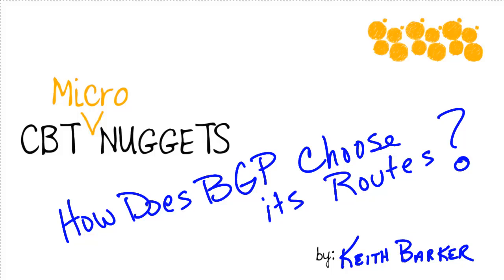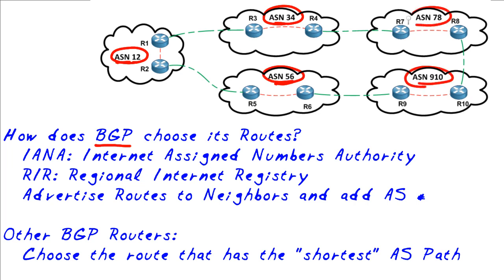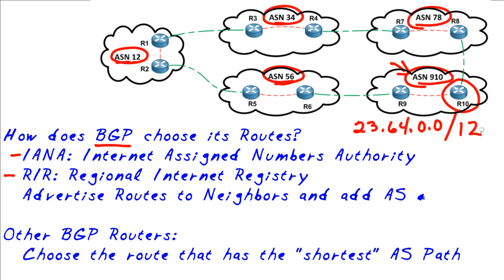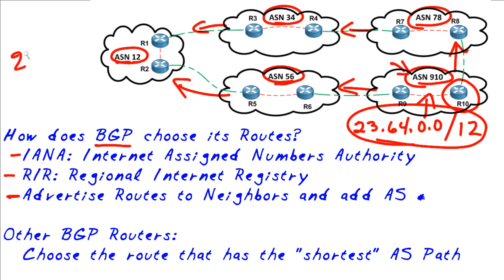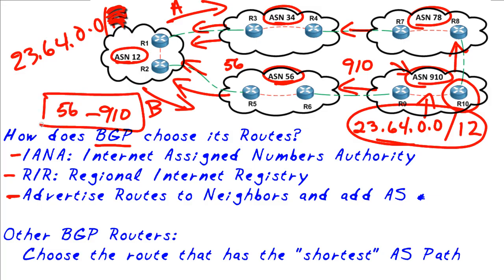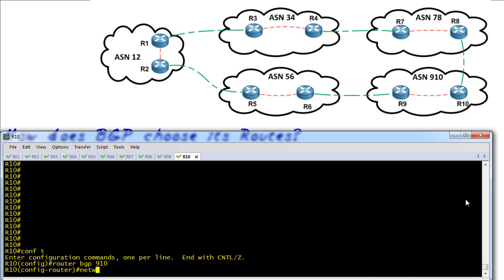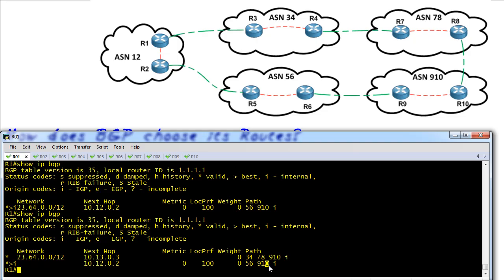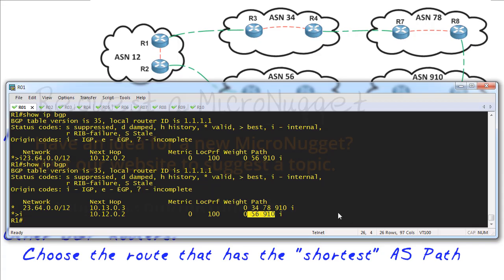MicroNugget: BGP Configuration Explained | CBT Nuggets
In this video, CBT Nuggets trainer Keith Barker provides a brief overview of how the Internet works together with BGP (Border Gateway Protocol), and how BGP chooses the best route when presented with multiple paths. Learn more about how BGP works to get started on BGP configuration.

We can all give thanks to BGP, which makes important forwarding decisions to choose routes, for the entire Internet.

This happens because entire clouds of networks receive autonomous system numbers (ASNs), and get addresses distributed amongst them.

The Internet Assigned Numbers Authority is responsible for managing all the IPv4 and IPv6 addresses. Regional Internet Registries handle the many requests that are generated by service providers to gain additional addresses.

With those blocks of addresses, enterprises can subnet and rent them out to customers. After a company takes those addresses and makes those routes and subnets, BGP comes in to advertise the routes to neighbors.

Those advertisements get propagated across the entire Internet. But when an AS learns that there are two different routes to get to a given network, it has to determine its path.

Fortunately, the address itself includes how many hops were necessary to reach the end. So the router just has to choose the one with the fewest hops.

0:20: An overview of what BGP does and how it chooses its routes
1:30: The relationship between IANA and RIR
2:35: BGP's job advertising routes
3:40: How BGP chooses a route between options
4:55: Live demonstration of the determination process